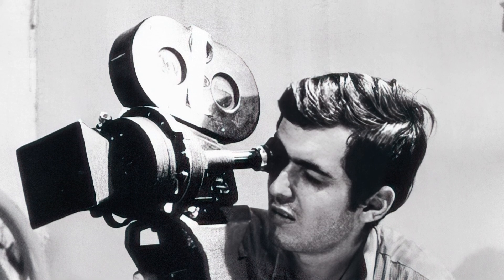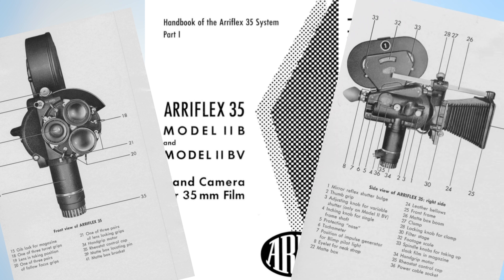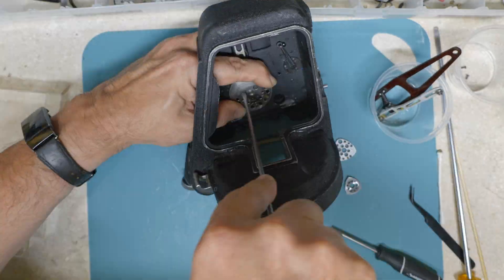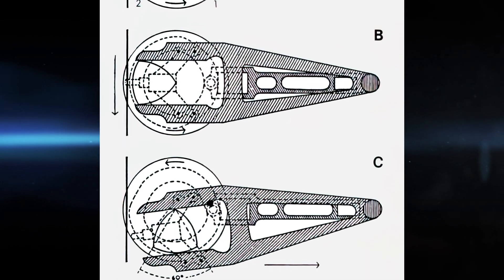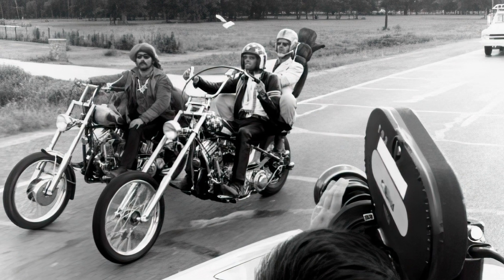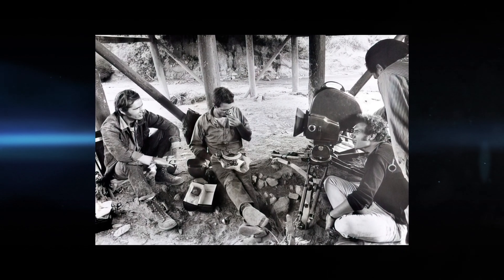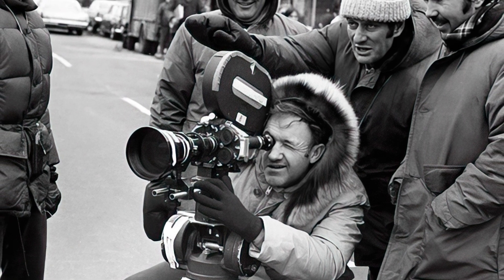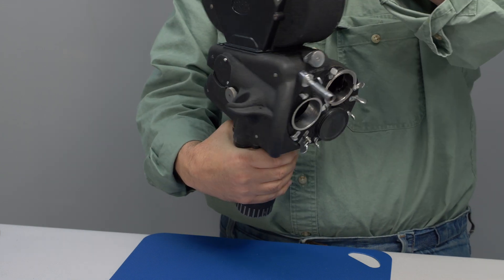The Arriflex 35: Kubrick's Go-To Camera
The motion picture camera that revolutionized the industry! The Arri 35-2 was used extensively by Kubrick and other filmmakers during the 1960s and 70s. It'd handheld size and weight made shooting 35mm a new experience. h Look inside the camera and it's sound blimps to discover an engineering marvel still in use today!